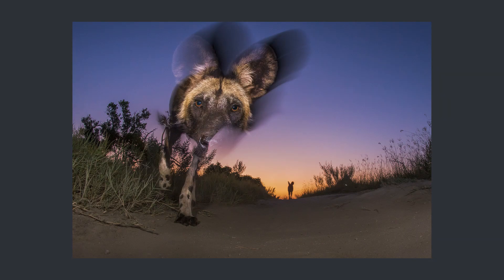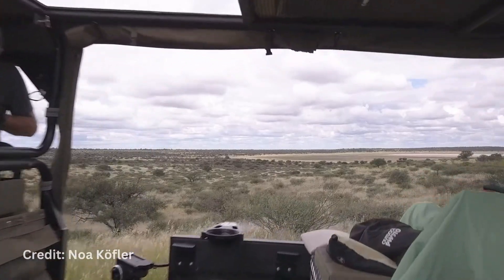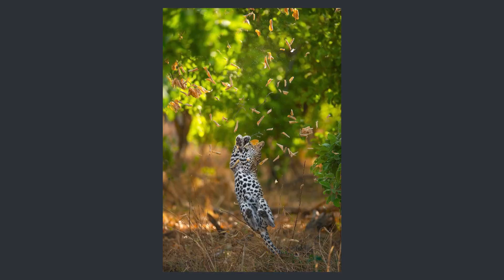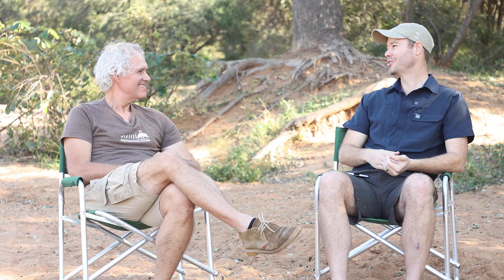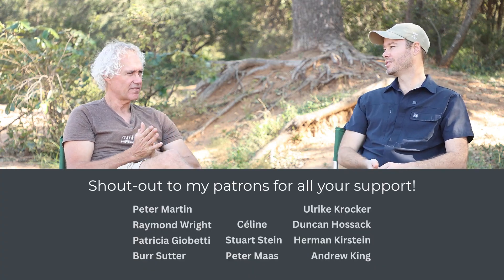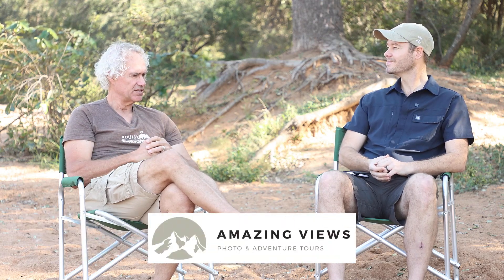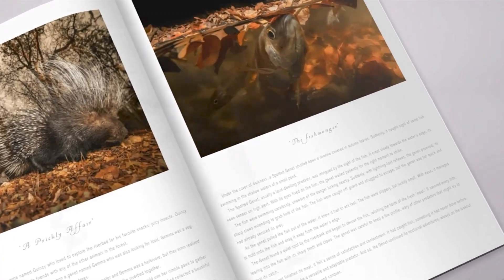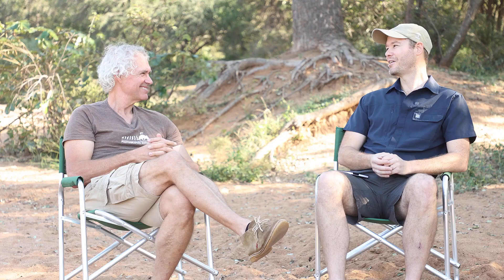The most creative wildlife photos you'll ever see in one book! | ONCE UPON A TIME by Hannes Lochner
Hannes Lochner is one of South Africa and the world's best and most creative wildlife photographers. In this video we talk about his brand new coffee table book, Once Upon A Time, which is available on Kickstarter (see link at the top) only until the 30th of June 2023!

Gear I use to film and produce my videos:
Canon R6 camera
Canon 100-500 RF lens
Rode videomic Pro
GoPro Hero 10
iPhone 12Pro
Macbook Pro 13 inch
Sandisk 2TB Portable SSD hard drive